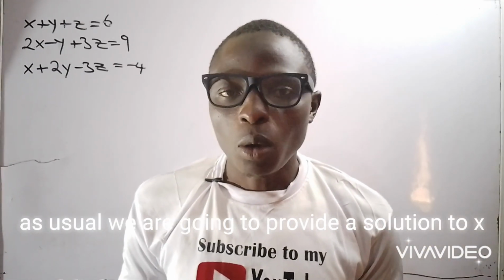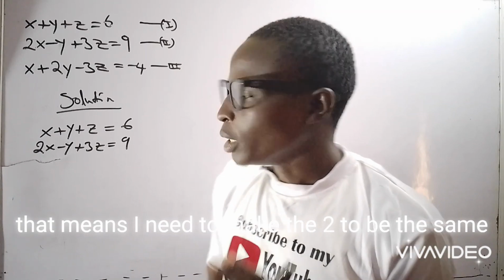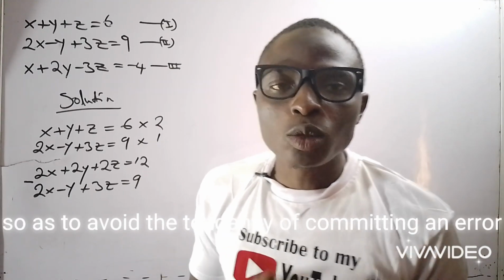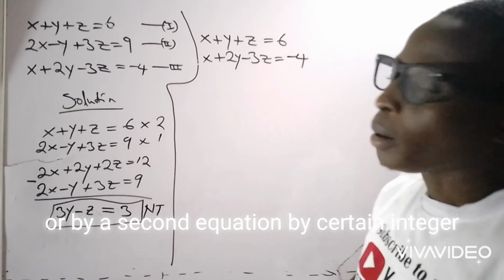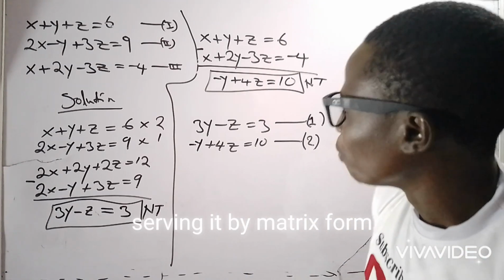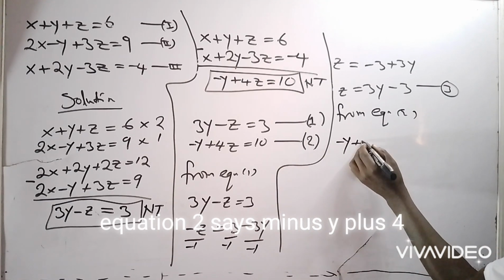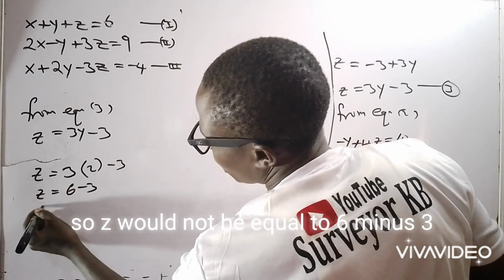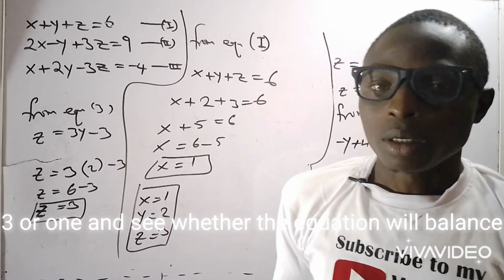how to solve linear equations with three unknowns.